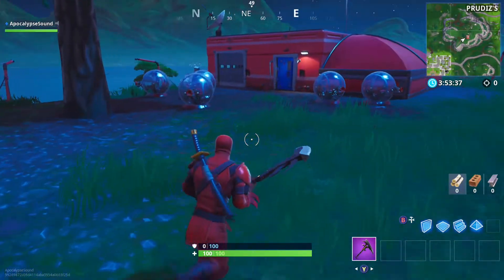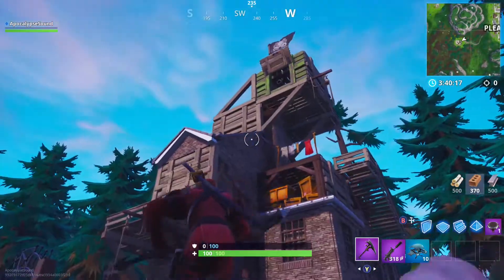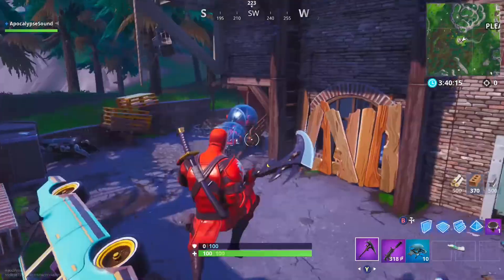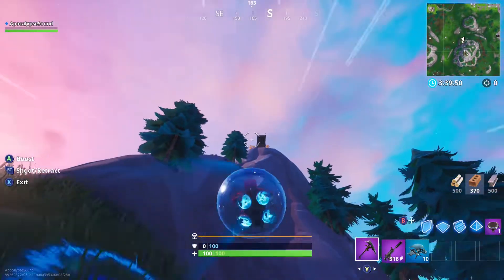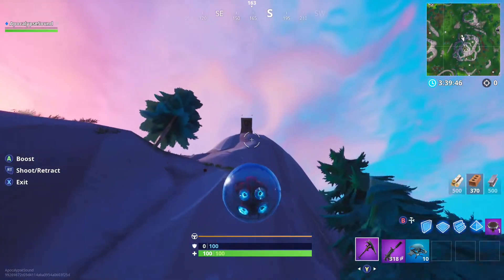The Baller Vehicle Gameplay in Fortnite Battle Royale (Season 8: Patch v8.10)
Keep the good times rolling!

Combine your boost and grapple to perform unbelievable feats with the newest vehicle, The Baller, in Season 8 of Fortnite Battle Royale!

This single seat vehicle is found at Expedition Outposts and around pirate camp loot stashes.

Use the attached Grappler and Boost functionality to pull yourself up cliffs or swing through the trees.

The driver is protected from damage, but The Baller is vulnerable to enemy weapon fire (300 Health).

The grappler is hold-to-use so make sure you don’t let go of the fire button if you still want to be pulled.

You can grapple to any object: structures, other ballers, even people!

While attached to something, you can use your aim button to extend the length of the grappler.

The Baller is also rift-able.

The Baller can do damage to structures when boosting directly into them.

While boosting, The Baller becomes very bouncy;
so keep that in mind if you’re using it in small spaces.

Now go on & train your game.💯

If you've got something to say, please share in the comment section below!⬇️

Channel Info:
Game: Fortnite Battle Royale
Console: Xbox One (Original)
Controller: Xbox Wireless Controller (No Elite/Scuff)
Controller Grip: Standard (No Claw)
Monitor: ASUS VS228H-P 21.5"
Video Capture Method: Xbox External Capture on SanDisk Extreme CZ80 64GB USB 3.0 Flash Drive
Video Editing Software: Adobe Premiere Pro CC
Microphone: Audio-Technica AT4040
Audio Recording Software: FL Studio 20